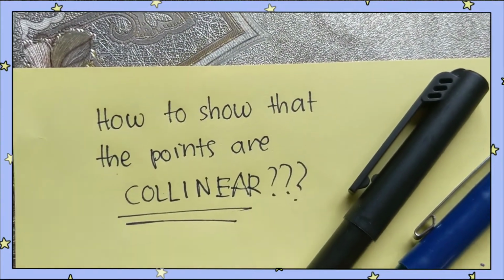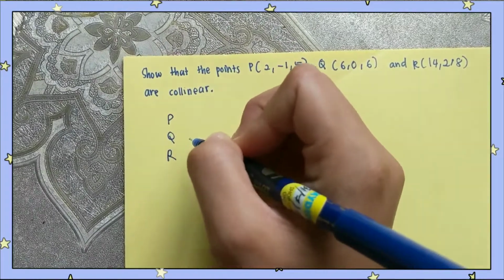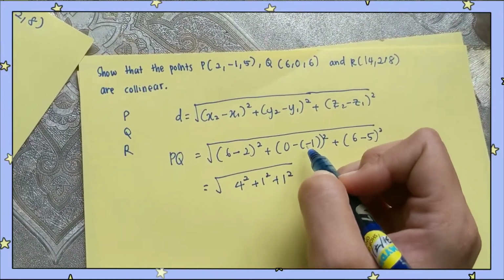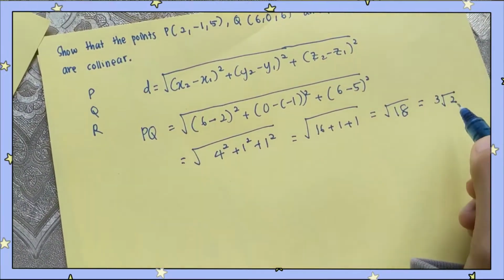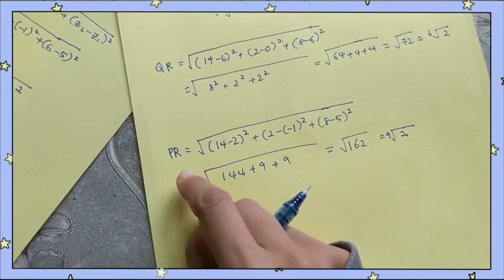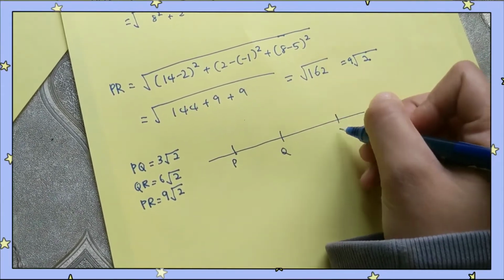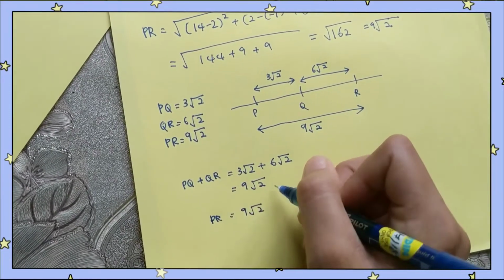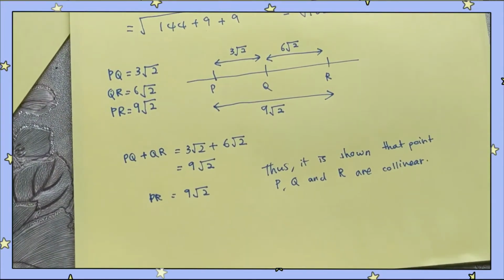HOW TO SHOW THAT THE POINTS ARE COLLINEAR? | SMN3033 MULTIVARIABLE CALCULUS CHAPTER 1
By Sharifah Nur Arishia Binti Wan Hazami | D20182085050